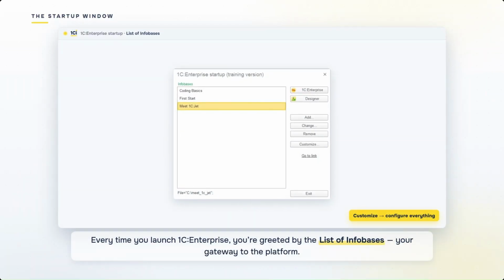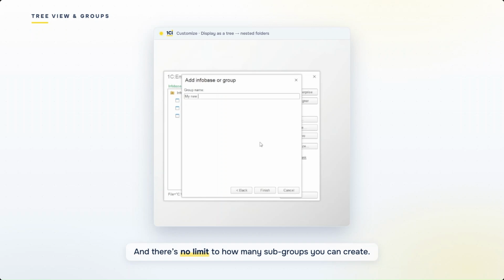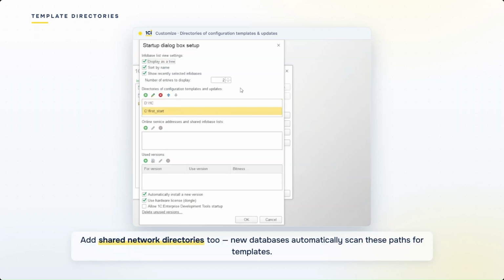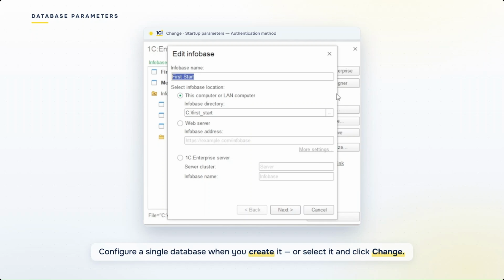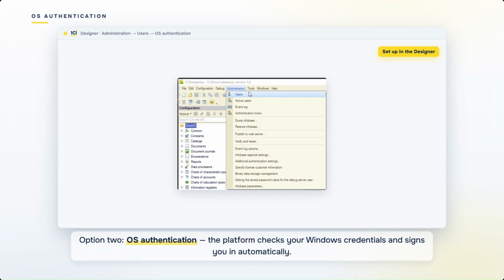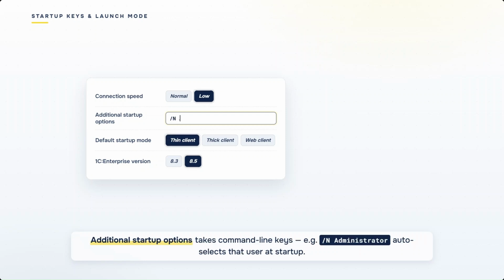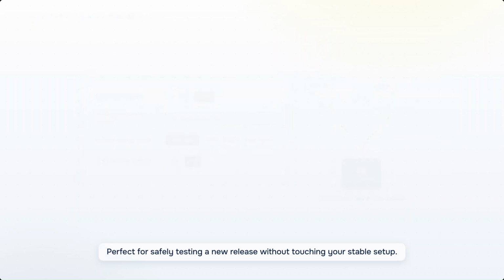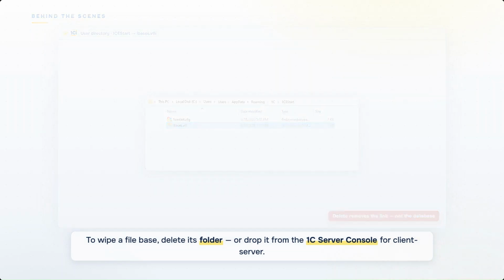Episode 8. Infobase list maintenance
Customize and manage the 1C:Enterprise InfoBase startup window to create a highly efficient, organized, and secure working environment.
Whether you are a daily user or a system administrator, this lesson will help you streamline database access, manage platform versions, and safeguard your data.

In this video, you will learn:
•Customizing Your Workspace: Learn how to configure your InfoBase list, easily switch between list and tree views, sort your databases, and enable the "recently opened" feature for lightning-fast access.
•Template & Update Path Configuration: Master setting up configuration template and update directories—including how to map shared network folders for team collaboration.
•Database-Specific Startup Options: Step-by-step guidance on configuring advanced launch settings such as authentication methods, connection speed parameters (low-speed connection optimization), custom startup parameters, launch modes, and targeting specific 1C:Enterprise platform versions.
•Essential Admin Secrets: Discover where the InfoBase list file is stored on your system, how to point multiple links to the same database using different platform versions, and—most importantly—the critical difference between deleting an InfoBase link and deleting the actual database itself.